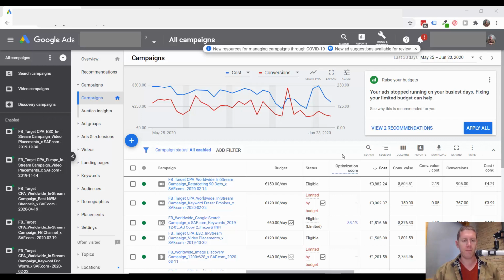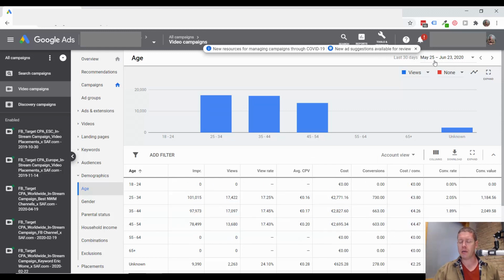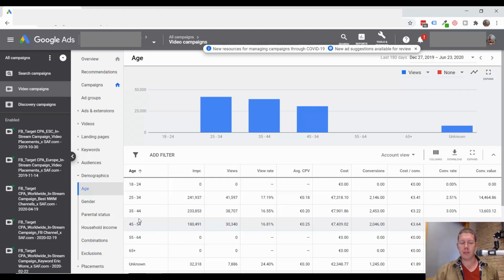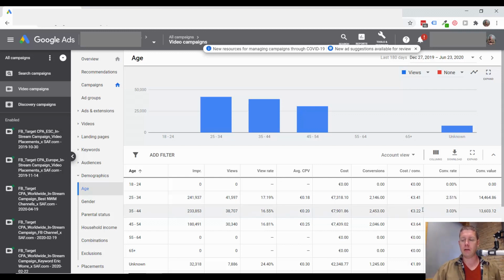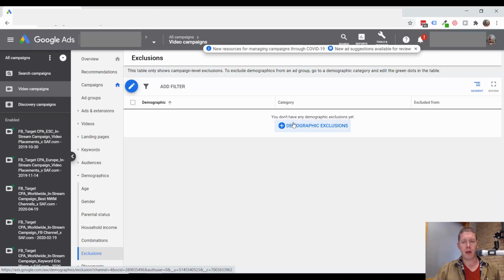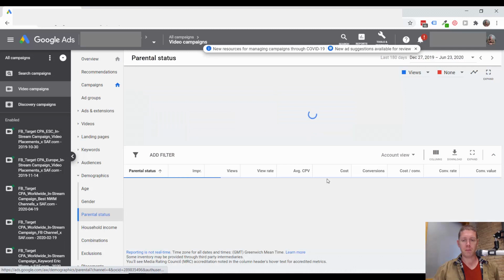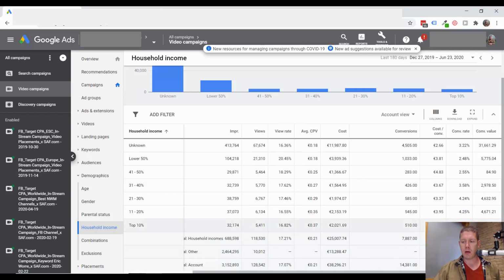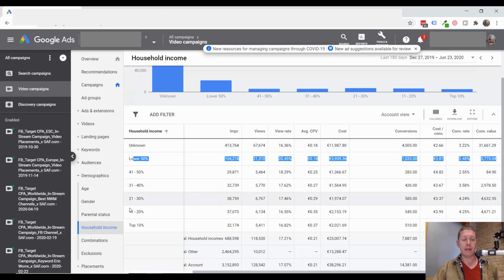YouTube Ads Audit Day 10: Demographics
On this channel, you'll learn how to set up Google AdWords Campaigns and YouTube Ads Campaigns. You'll learn how to create profitable YouTube Ads, how to script YouTube Ads, how to set up YouTube Ads, and how to track the effectiveness of your ads and campaigns.

Every week you'll find videos that breakdown my YouTube Ads strategy and see some of my most effective YouTube campaigns and how I structure them. You'll learn the basics and we'll also get into more advanced techniques to use when running video ads on YouTube.